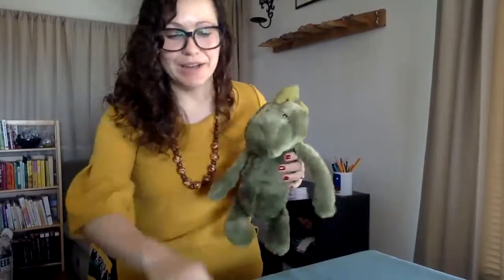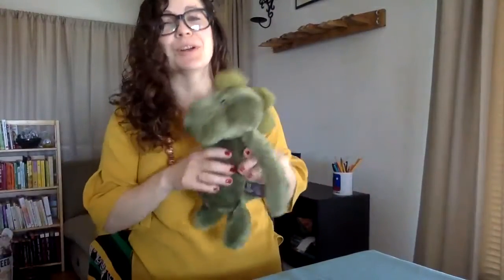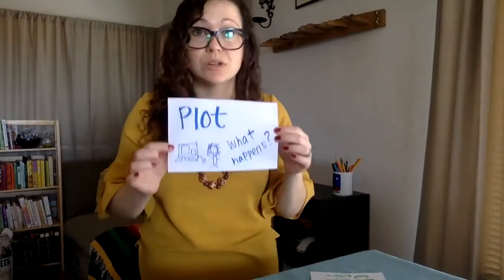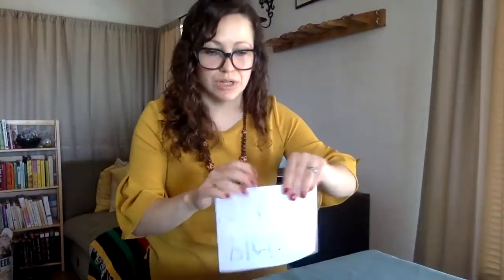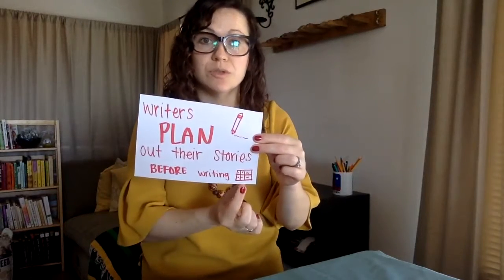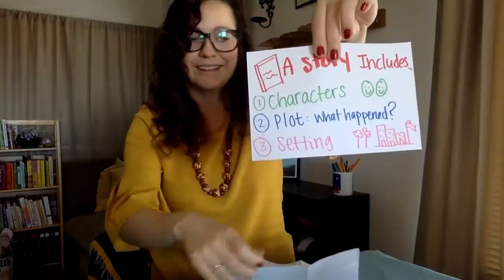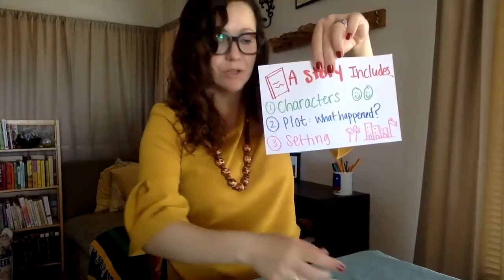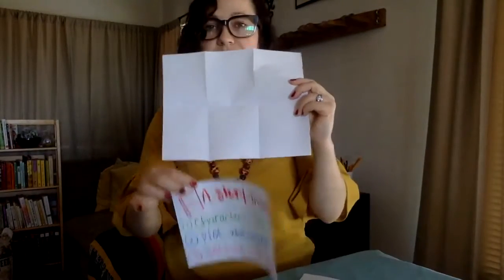Writers Sketch Their Ideas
Today I want to teach you that writers sketch out their ideas before writing.